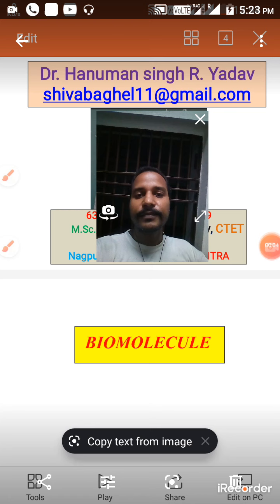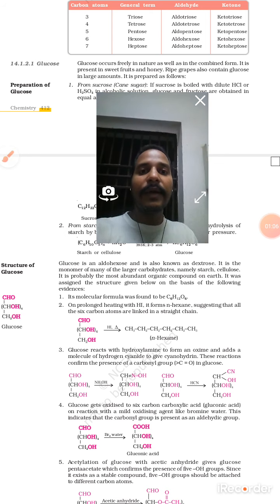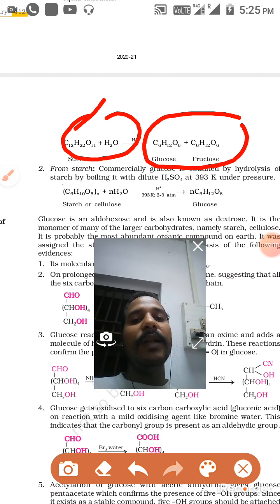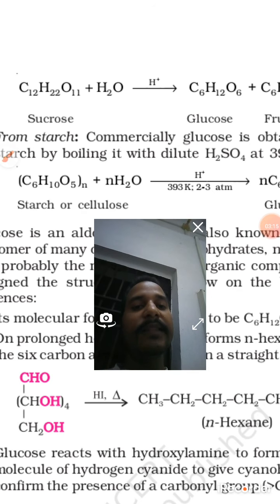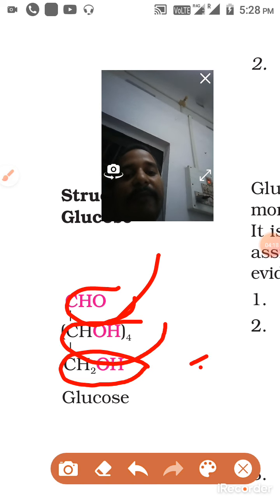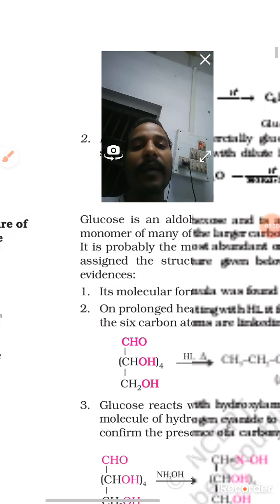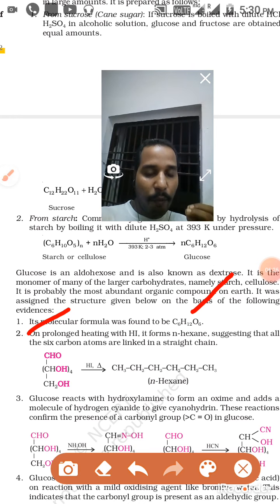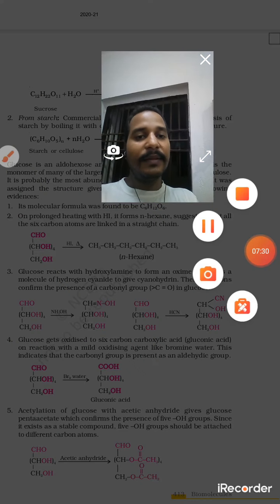Class 12, ncert,chemistry, bimolecule, preparation of glucose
Carbohydrate, class of naturally occurring compounds and derivatives formed from them. In the early part of the 19th century, substances such as wood, starch, and linen were found to be composed mainly of molecules containing atoms of carbon (C), hydrogen (H), and oxygen (O) and to have the general formula C6H12O6; other organic molecules with similar formulas were found to have a similar ratio of hydrogen to oxygen. The general formula Cx(H2O)y is commonly used to represent many carbohydrates, which means “watered carbon.”

Pathways for the utilization of carbohydrates.Encyclopædia Britannica, Inc.

Carbohydrate

QUICK FACTS

KEY PEOPLE

Emil Fischer

J. Fraser Stoddart

Sir Norman Haworth

Gustav Georg Embden

Luis Federico Leloir

J.J.R. Macleod

Eduard Buchner

Metabolism

Human nutrition

Sugar

Polysaccharide

Sago

Starch

Pectin

Monosaccharide

Food

Heparin

Carbohydrates are probably the most abundant and widespread organic substances in nature, and they are essential constituents of all living things. Carbohydrates are formed by green plants from carbon dioxide and water during the process of photosynthesis. Carbohydrates serve as energy sources and as essential structural components in organisms; in addition, part of the structure of nucleic acids, which contain genetic information, consists of carbohydrate.

starch granulesWheat starch granules stained with iodine.Kiselov Yuri

TOP QUESTIONS

What is a carbohydrate?

What does the word carbohydrate mean?

How are carbohydrates classified?

Are carbohydrates polymers?

General Features

Classification and nomenclature

the role of monosaccharides in energy transferMonosaccharides play an important role in energy transfer.Encyclopædia Britannica, Inc.See all videos for this article

Although a number of classification schemes have been devised for carbohydrates, the division into four major groups—monosaccharides, disaccharides, oligosaccharides, and polysaccharides—used here is among the most common. Most monosaccharides, or simple sugars, are found in grapes, other fruits, and honey. Although they can contain from three to nine carbon atoms, the most common representatives consist of five or six joined together to form a chainlike molecule. Three of the most important simple sugars—glucose (also known as dextrose, grape sugar, and corn sugar), fructose (fruit sugar), and galactose—have the same molecular formula, (C6H12O6), but, because their atoms have different structural arrangements, the sugars have different characteristics; i.e., they are isomers.￼

Slight changes in structural arrangements are detectable by living things and influence the biological significance of isomeric compounds. It is known, for example, that the degree of sweetness of various sugars differs according to the arrangement of the hydroxyl groups (―OH) that compose part of the molecular structure. A direct correlation that may exist between taste and any specific structural arrangement, however, has not yet been established; that is, it is not yet possible to predict the taste of a sugar by knowing its specific structural arrangement. The energy in the chemical bonds of glucose indirectly supplies most living things with a major part of the energy that is necessary for them to carry on their activities. Galactose, which is rarely found as a simple sugar, is usually combined with other simple sugars in order to form larger molecules.

Two molecules of a simple sugar that are linked to each other form a disaccharide, or double sugar. The disaccharide sucrose, or table sugar, consists of one molecule of glucose and one molecule of fructose; the most familiar sources of sucrose are sugar beets and cane sugar. Milk sugar, or lactose, and maltose are also disaccharides. Before the energy in disaccharides can be utilized by living things, the molecules must be broken down into their respective monosaccharides. Oligosaccharides, which consist of three to six monosaccharide units, are rather infrequently found in natural sources, although a few plant derivatives have been identified.

Polysaccharides (the term means many sugars) represent most of the structural and energy-reserve carbohydrates found in nature. Large molecules that may consist of as many as 10,000 monosaccharide units linked together, polysaccharides vary considerably in size, in structural complexity, and in sugar content; several hundred distinct types have thus far been identified. Cellulose, the principal structural component of plants, is a complex polysaccharide comprising many glucose units linked together; it is the most common polysaccharide. The starch found in plants and t